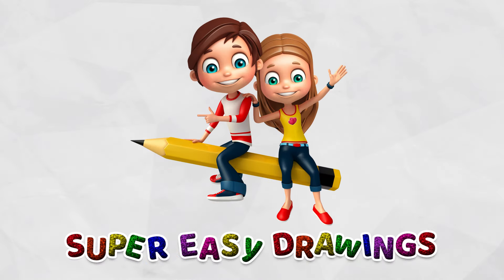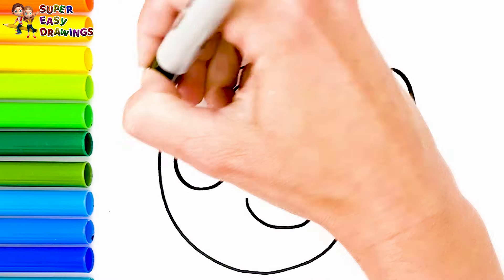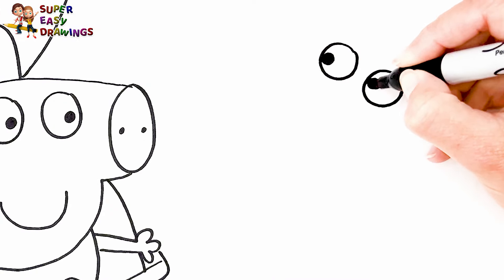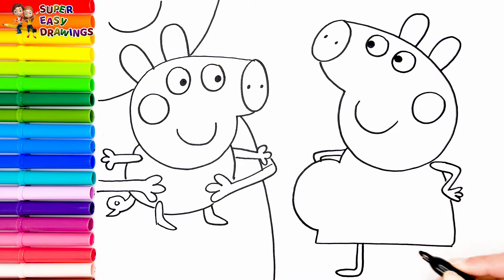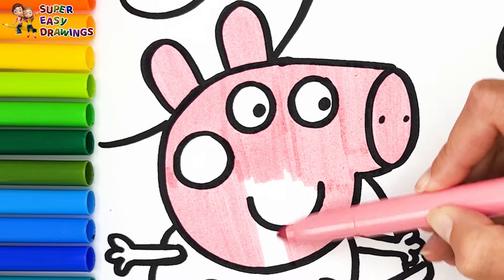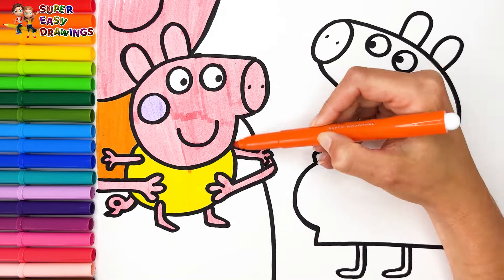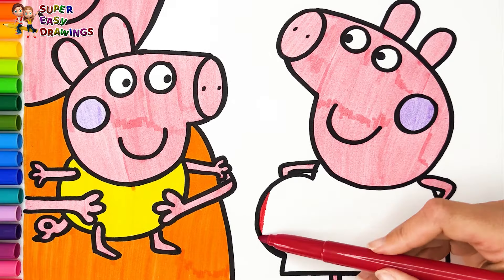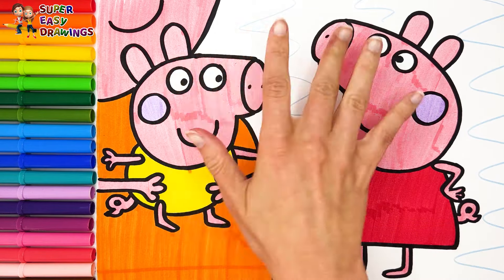Drawing and Coloring Peppa Pig Pretending To Be Pregnant Pregnant 🐷🍼🤰 Drawings for Kids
Hi Everyone,
In This Video I Show You How To Draw and Color Peppa Pig Pretending To Be Pregnant Pregnant 🐷🍼🤰.
Follow My Step By Step Drawing Tutorial And Make Your Own Peppa Pig Drawing Easy!

This Video Is About How To Draw Peppa Pig Pretending To Be Pregnant Pregnant Step By Step